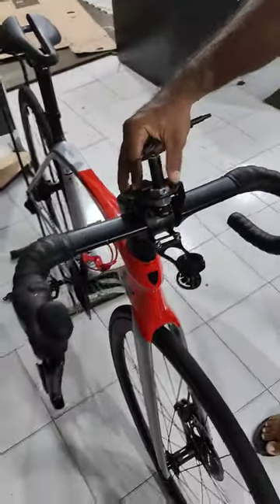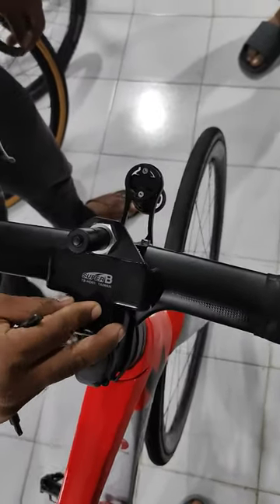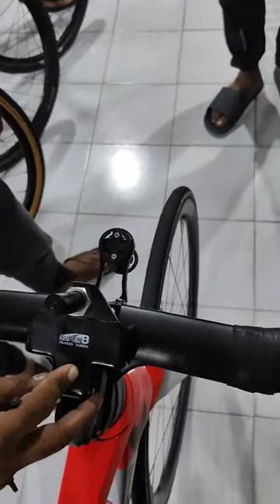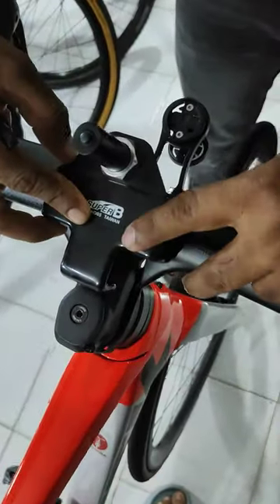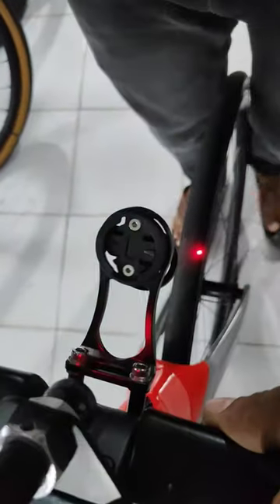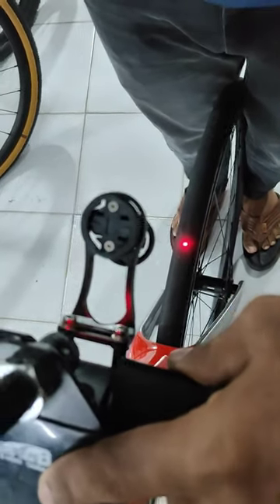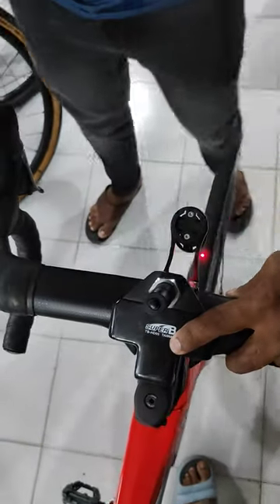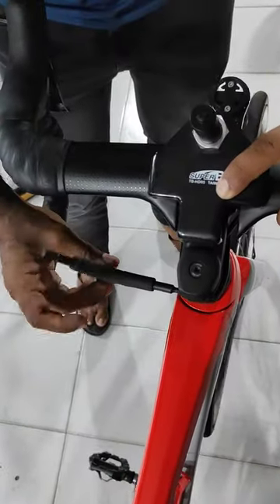Laser Stem Alignment Technology 🔥